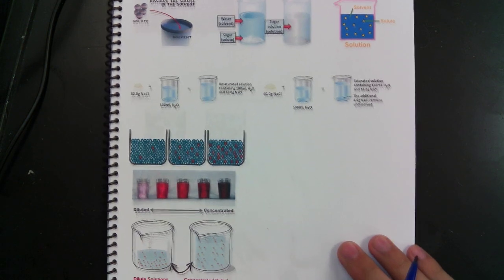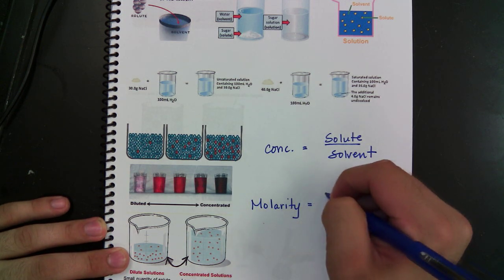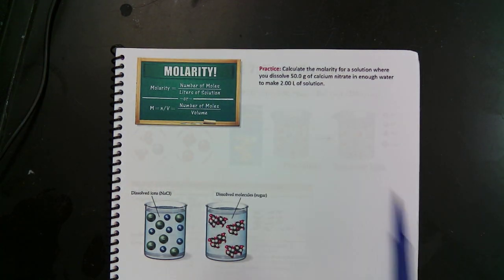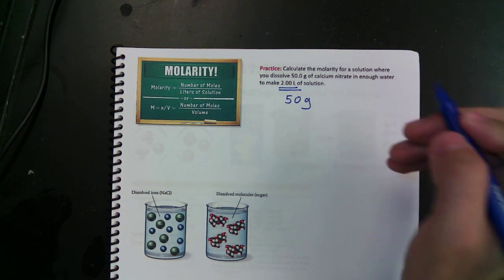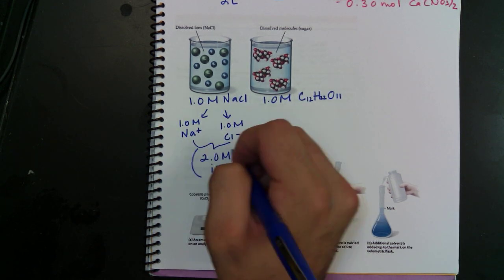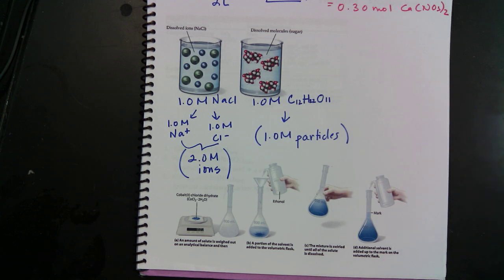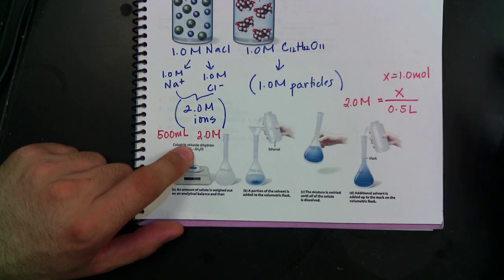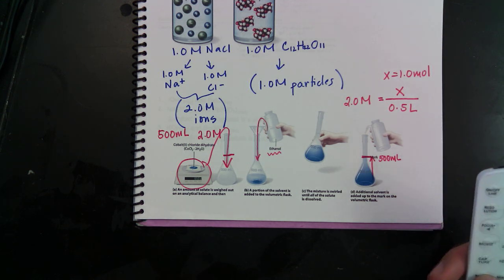Unit #4 : Toxins - Chapter 15